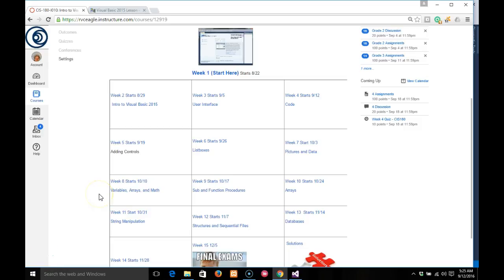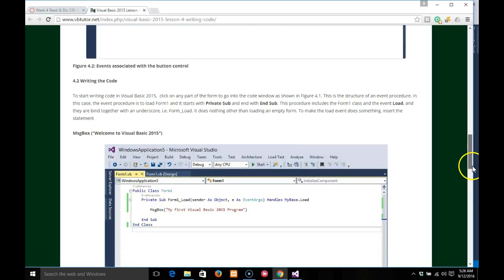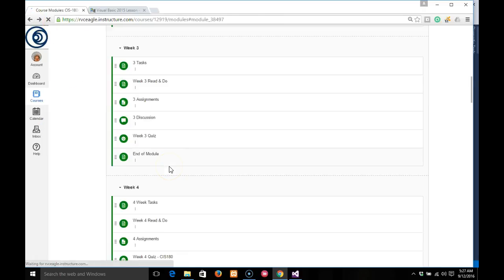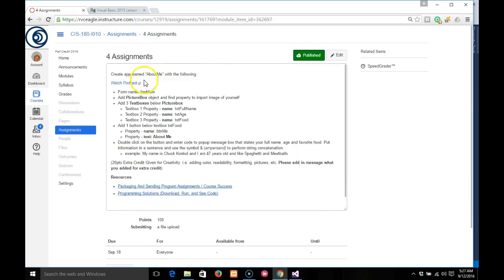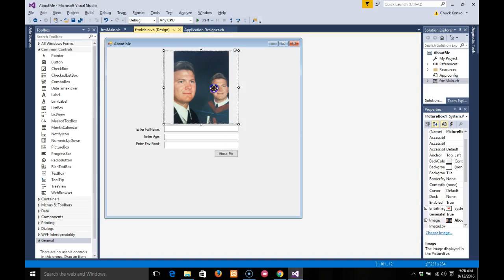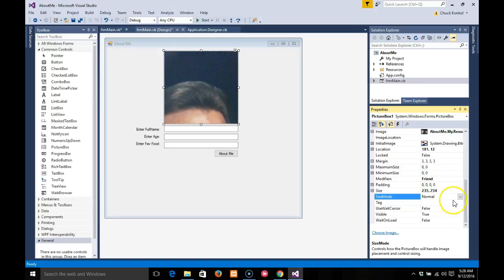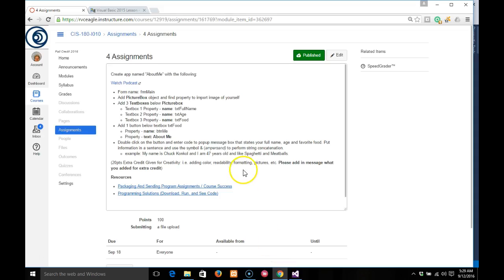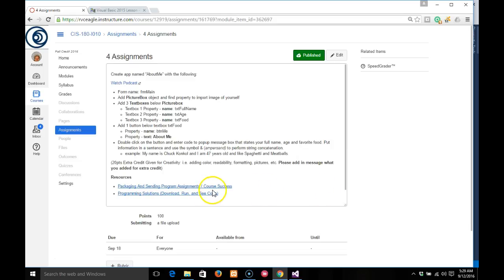CIS180 Week 4 Annoucement